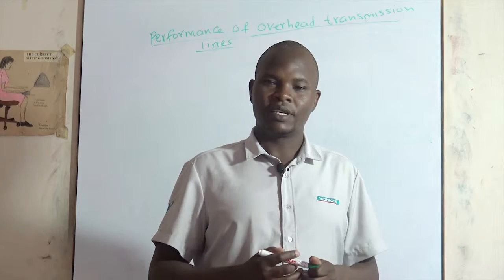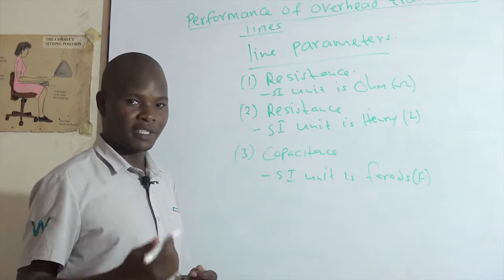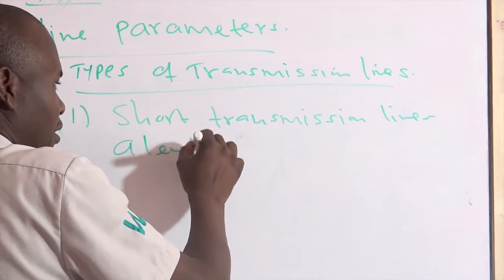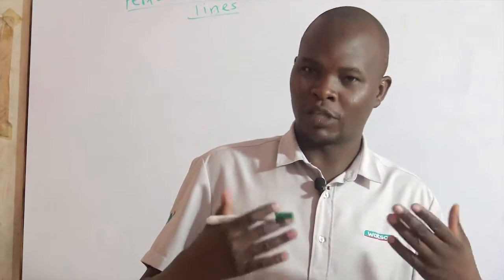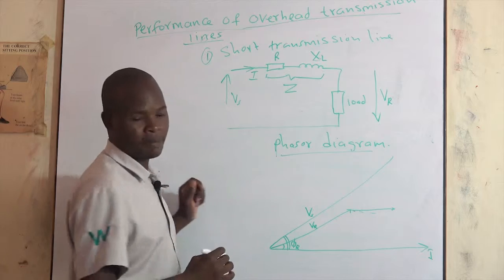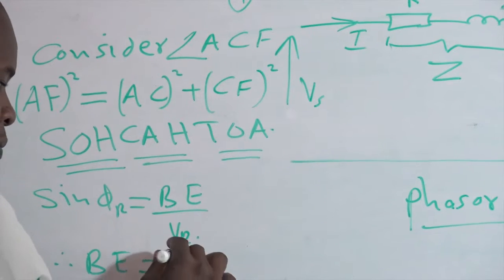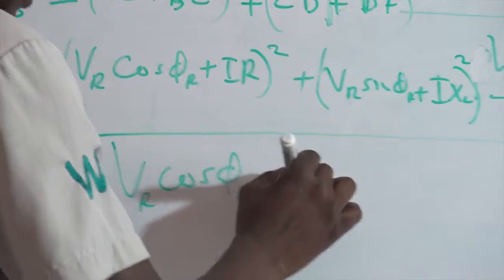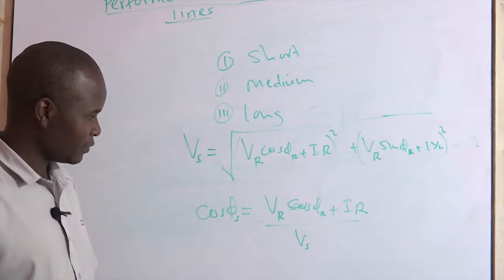Electrical Installation Lesson12 Performance of Overhead Transmission Lines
Learn  Performance of Overhead Transmission Lines with Dennis Ongweso of SOS Technical Training Institute Nairobi in this Episode of Artistry